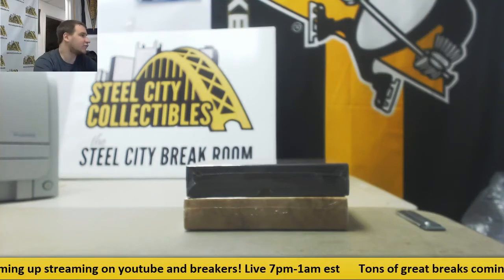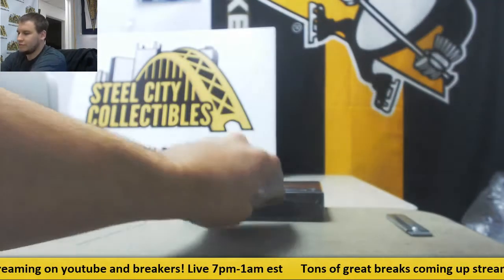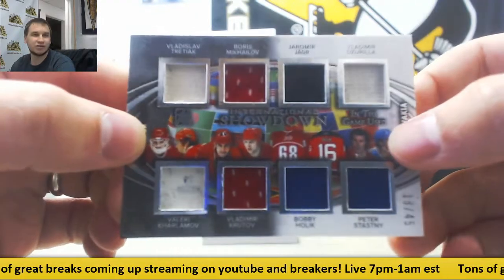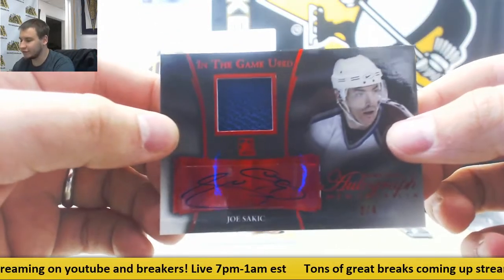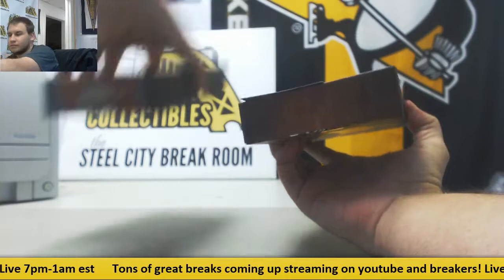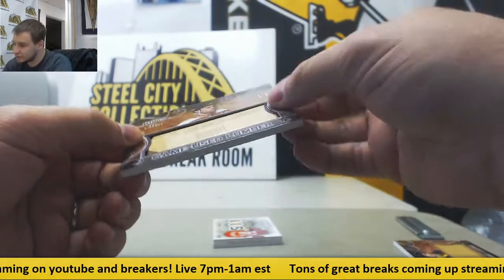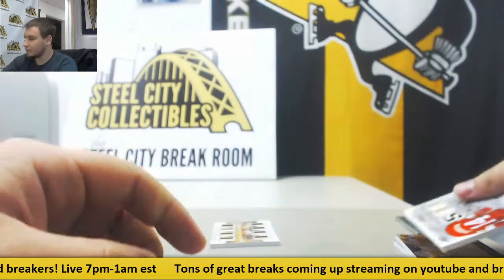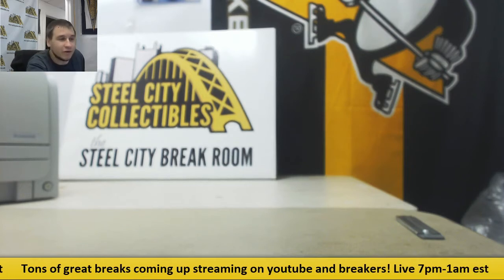Anthony-(1) 2017-18 Leaf Lumber Kings, 16-17 ITG Used Live Break